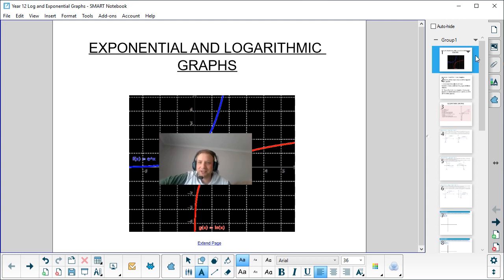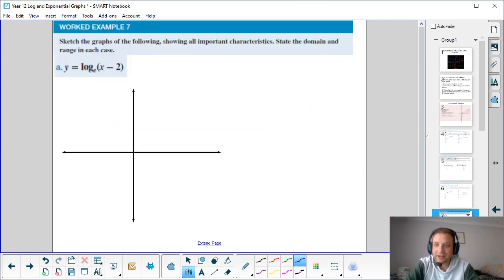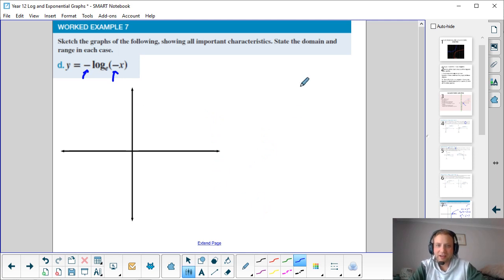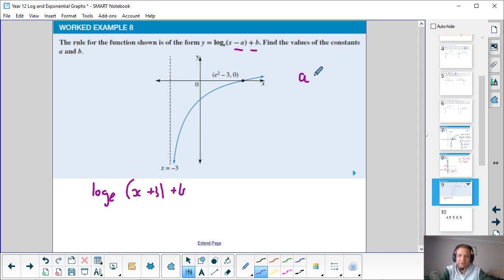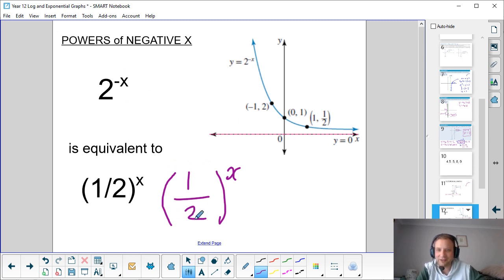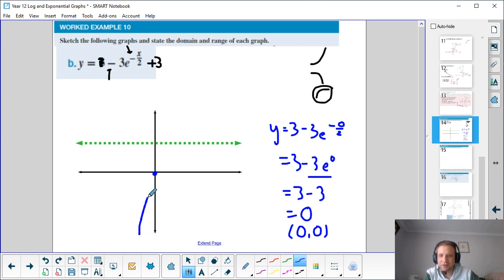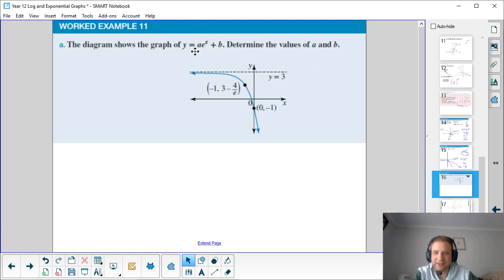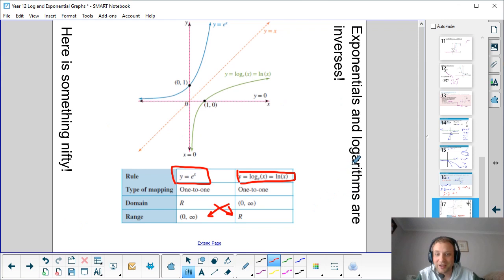Unit 3 Methods - Exponential and Logarithmic Graphs